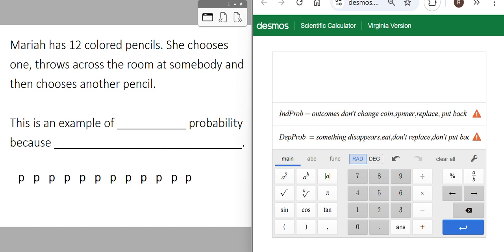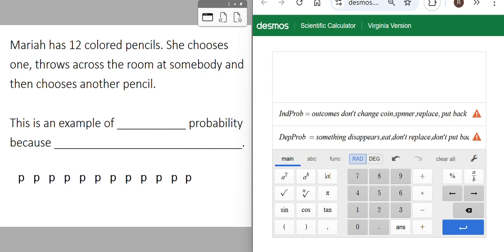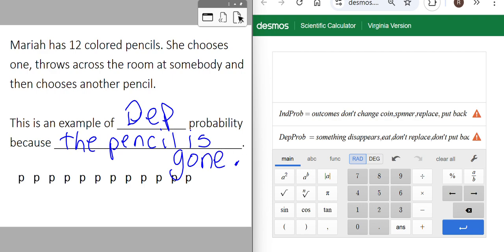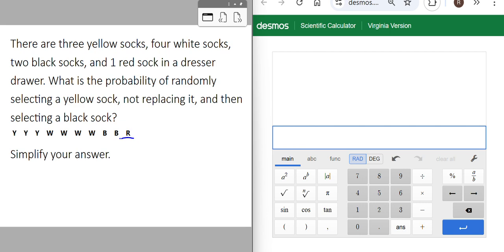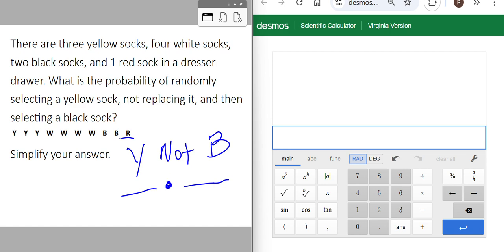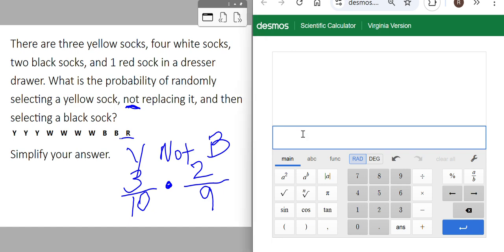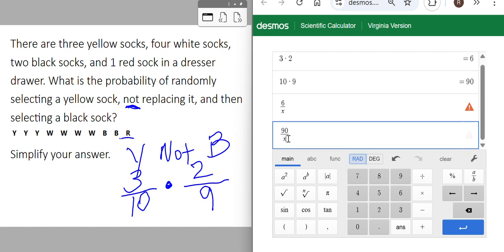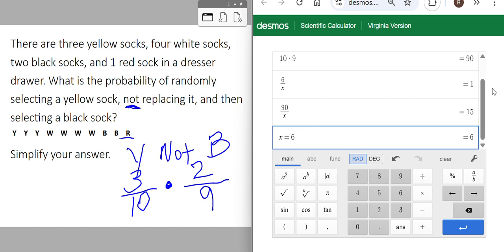Flashback Friday 32 Review Video 2